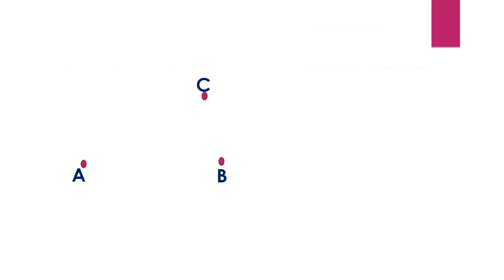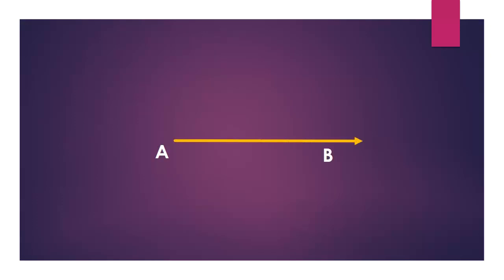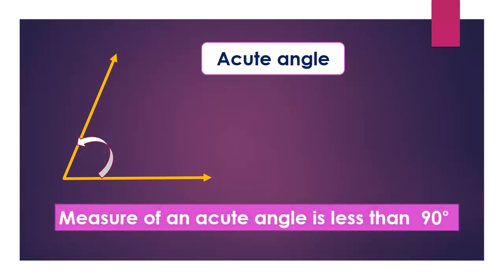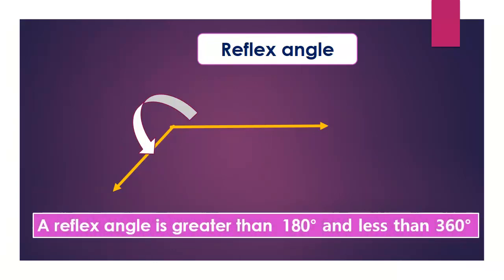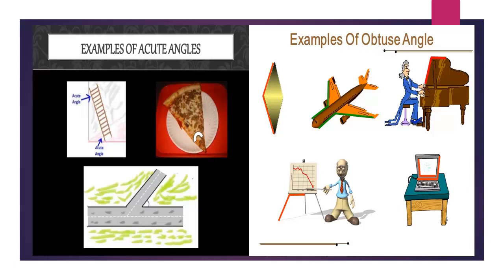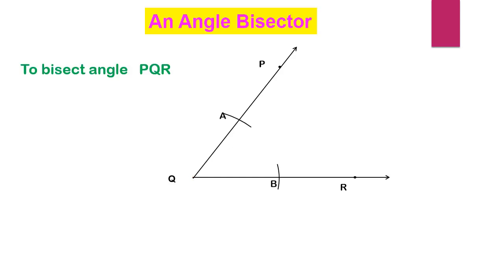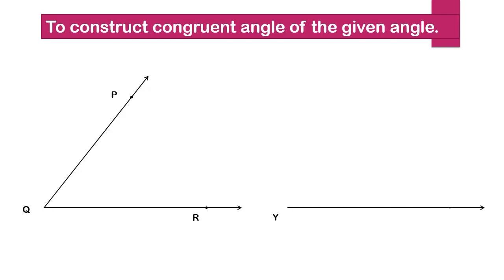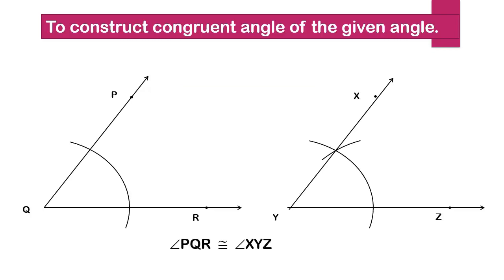Angles STD -6 Maharashtra board